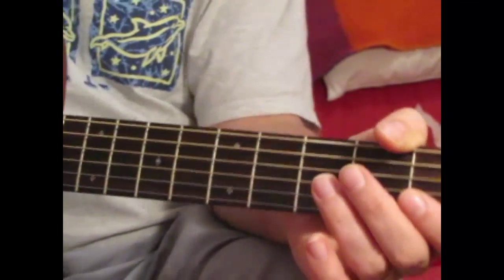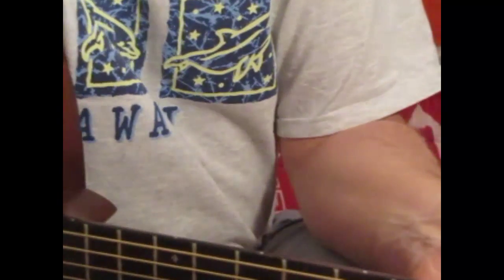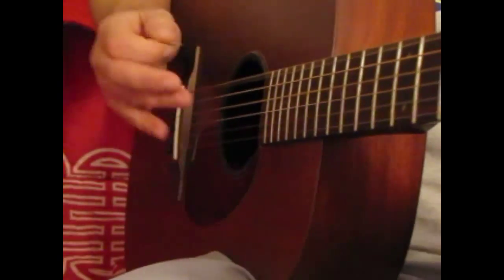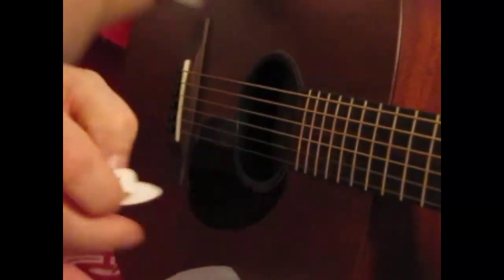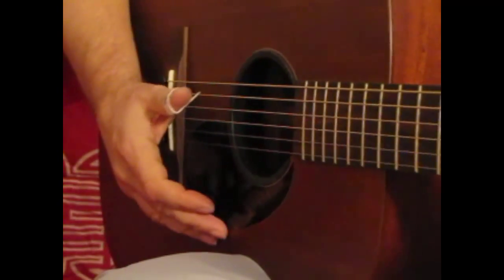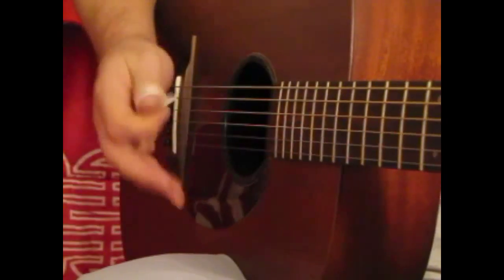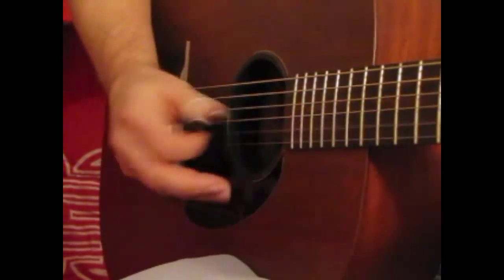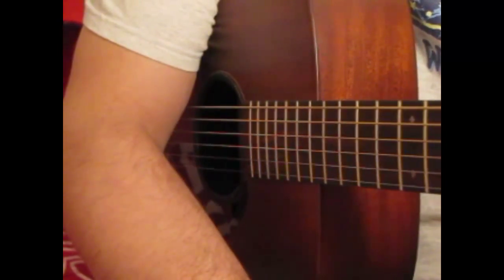Guitar Method : Thumb pick playing techniques on 6 string guitar